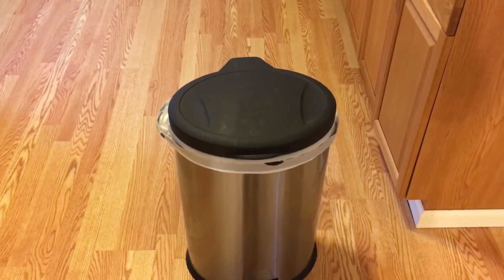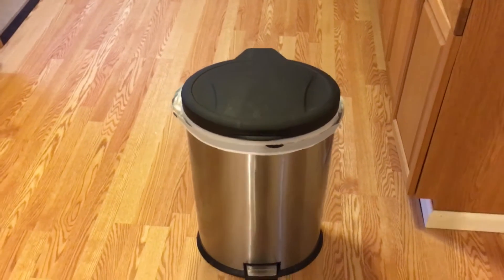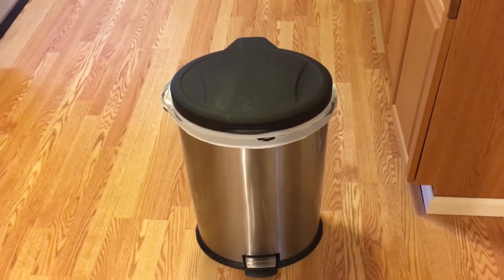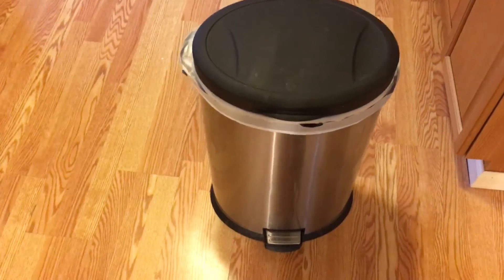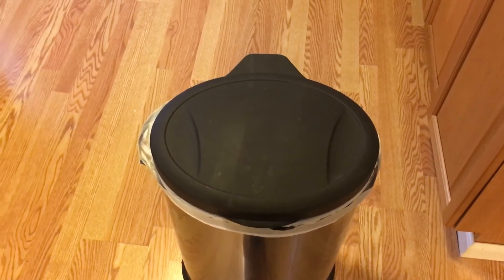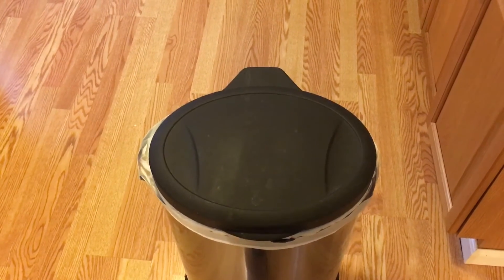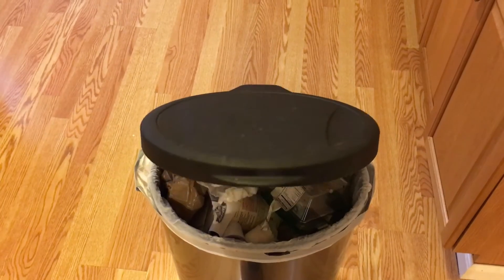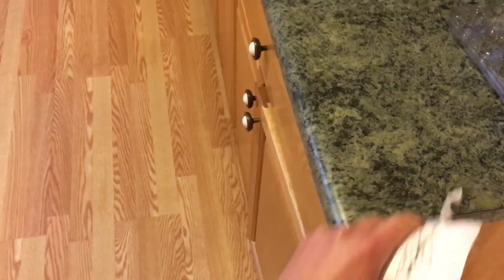How to make your garbage can talk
A helpful tutorial on to make your garbage can talk.